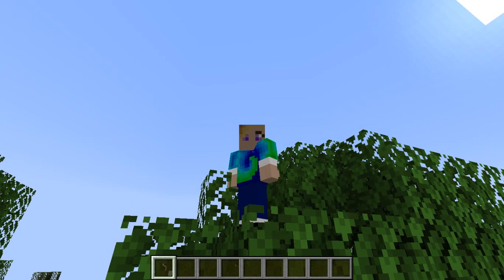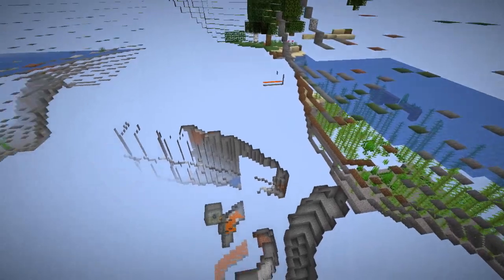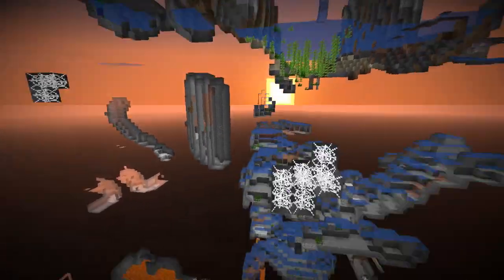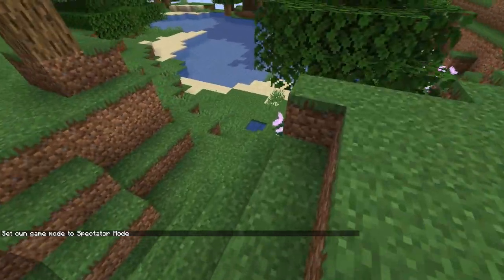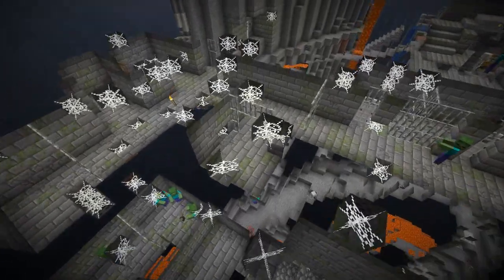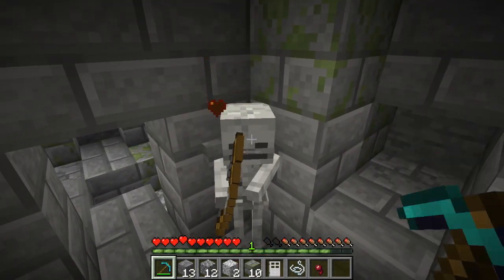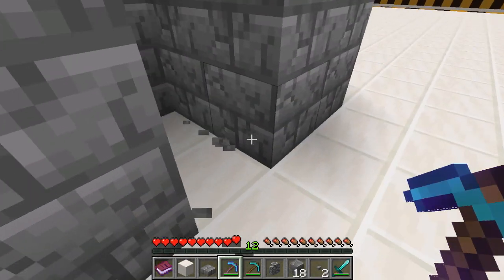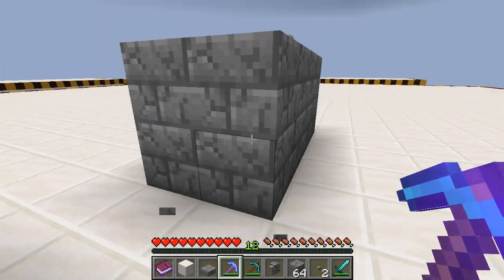Minecraft: How To Avoid Silverfish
A video I made mostly for my own benefit, since I'm going to have to deal with these things a lot in the near future.

If you enjoy this video (and I hope you do), please leave a like on it before you go!